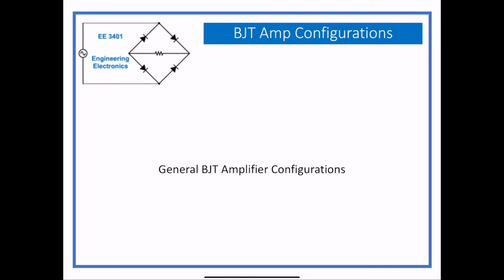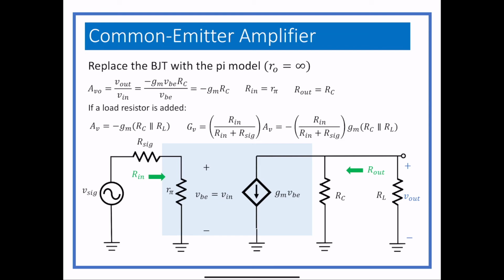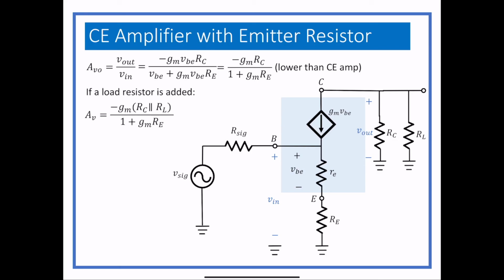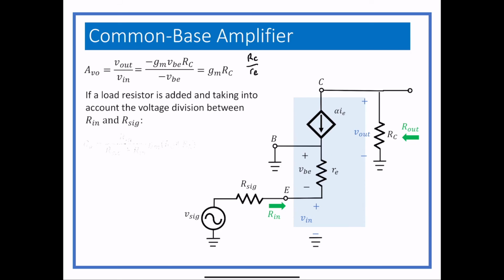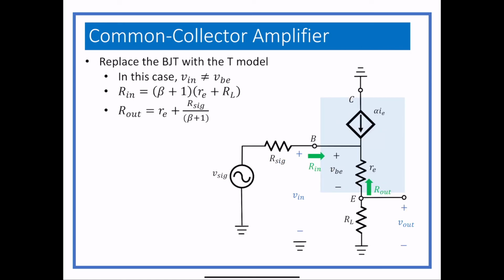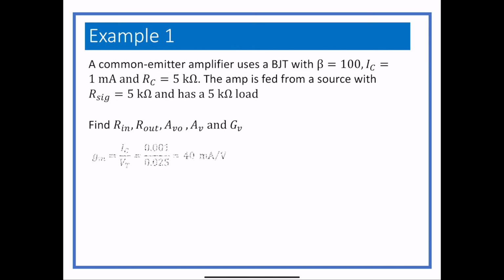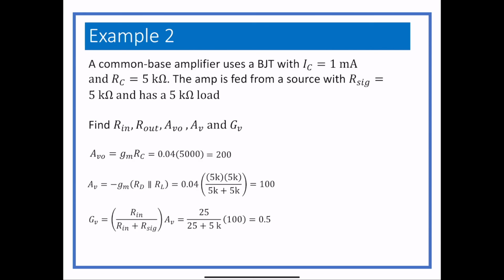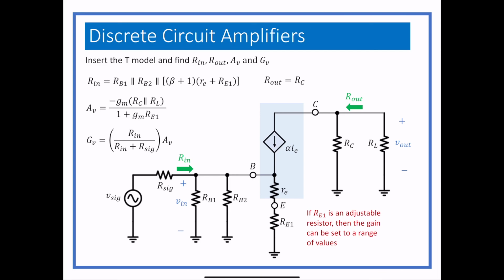EE 3401 Lesson 14b BJT Amp Configs